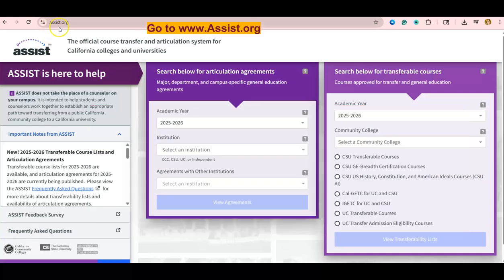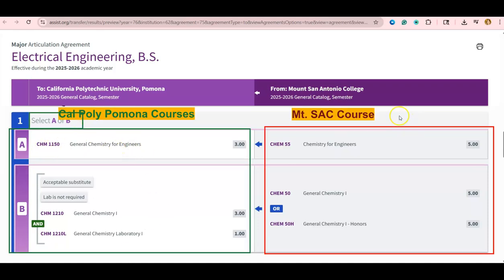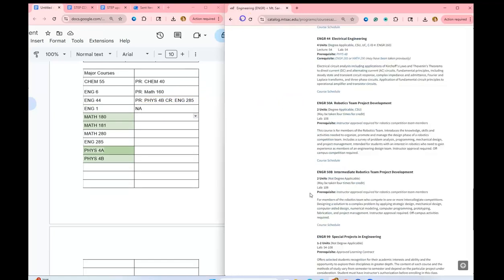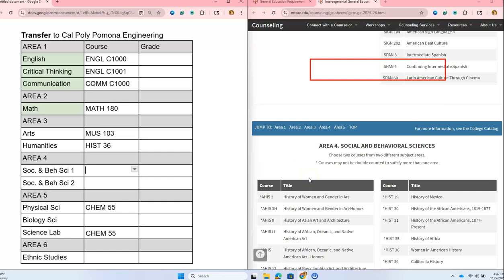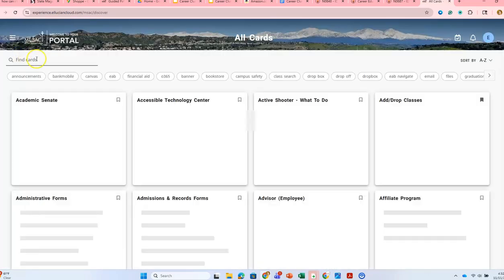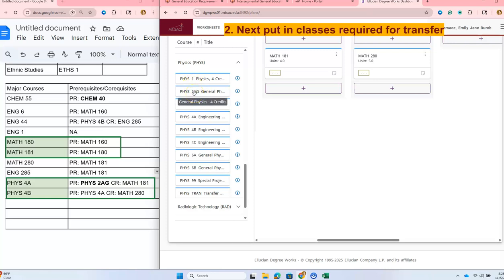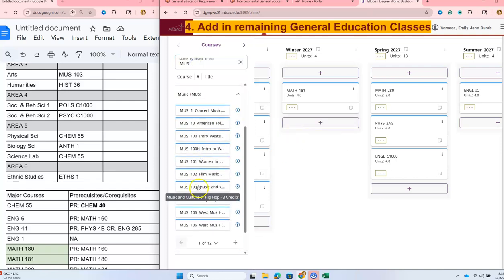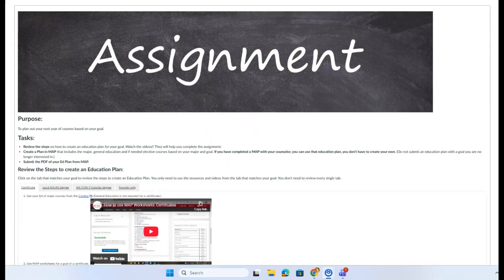Use Assist to Create a MAP Example Electric Engineering Cal Poly Pomona